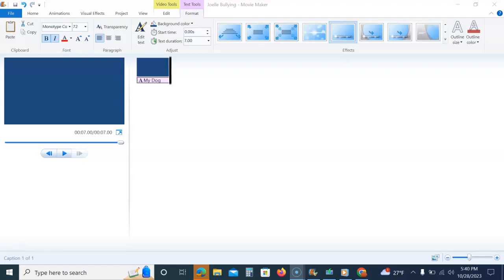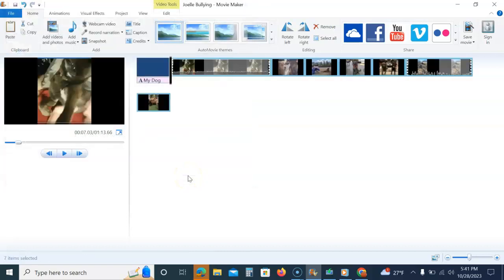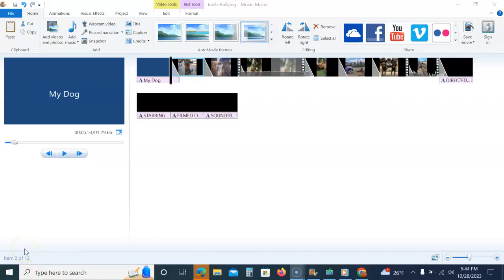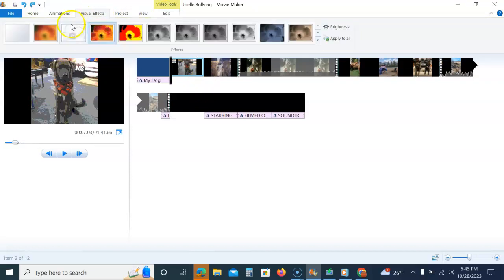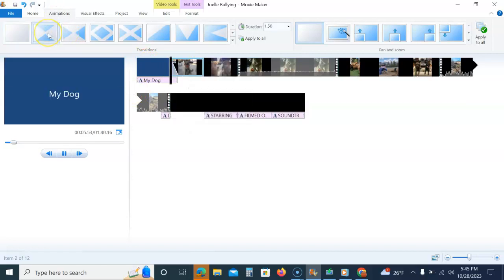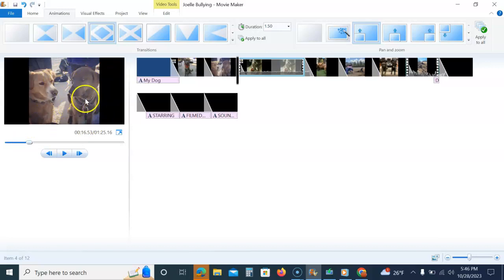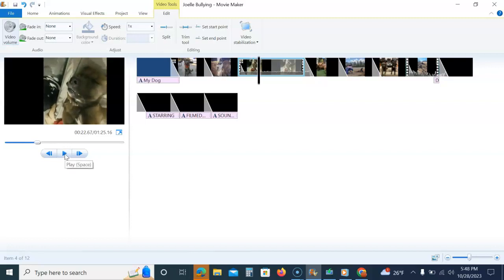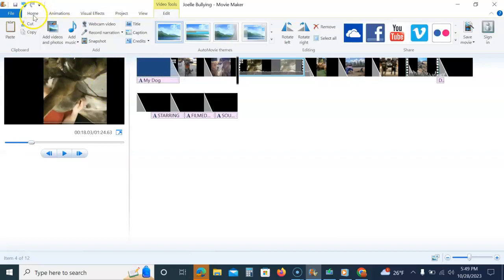Photos and Video in Moviemaker